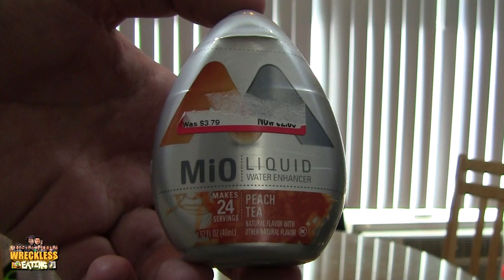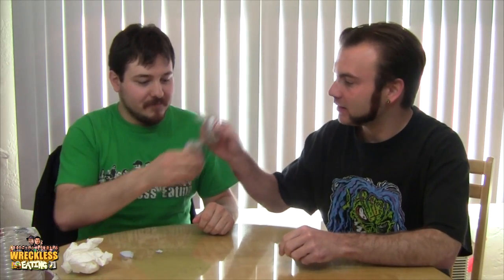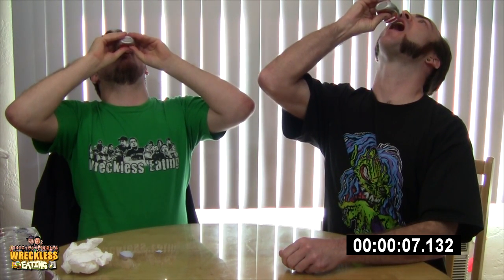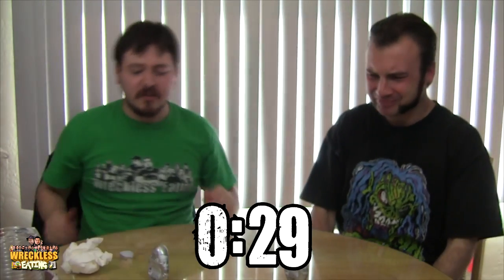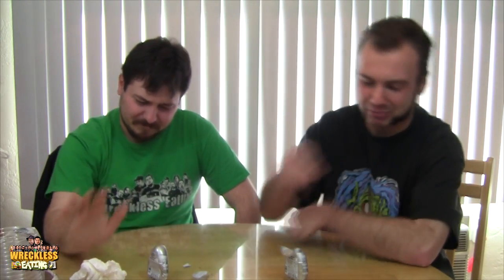MiO Full Container Challenge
Another challenge is here! This time Deathtoll & Chuck Roland will attempt the MiO Full Container Challenge. For this challenge they must each drink 1 full container of mio in 2 minutes.